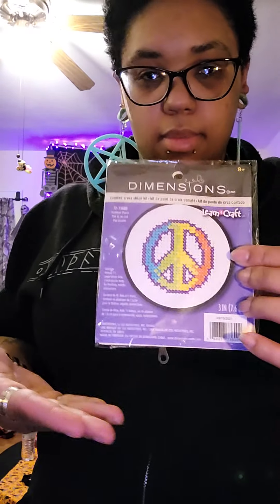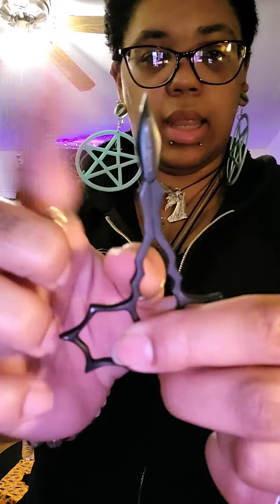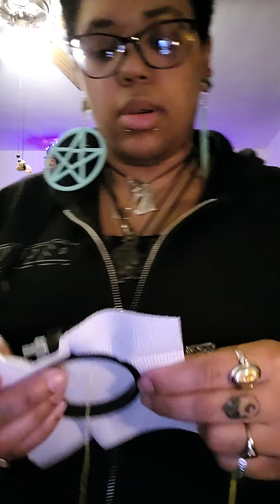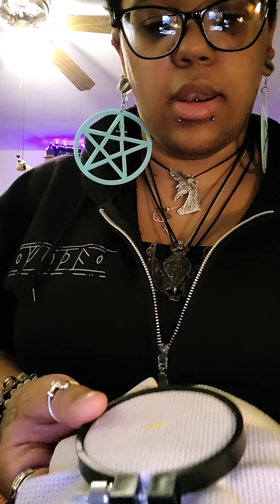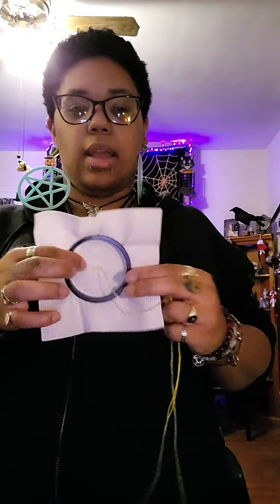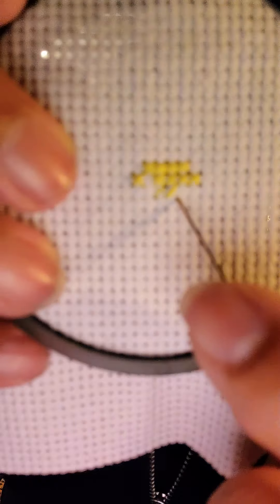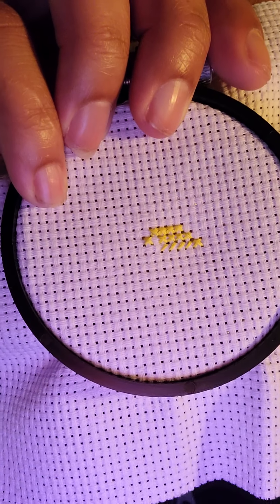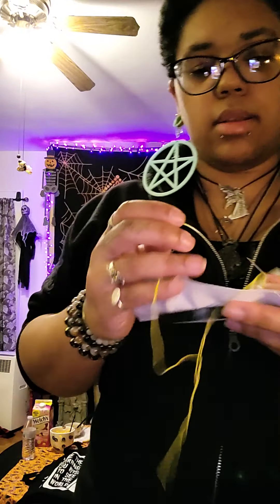Not Your Grandmother's Cross Stitch!